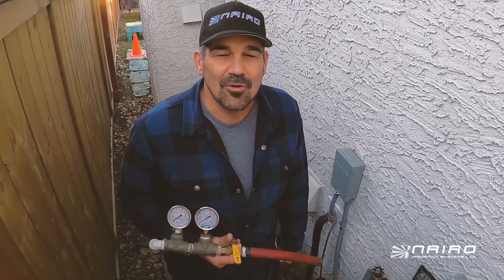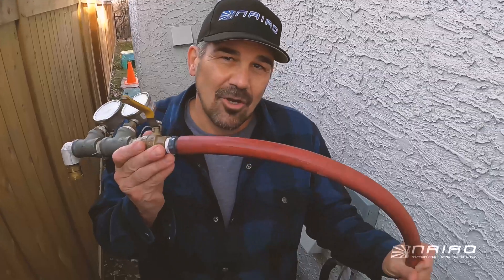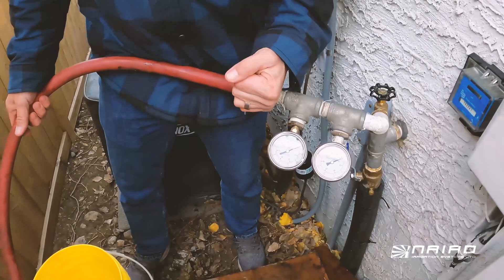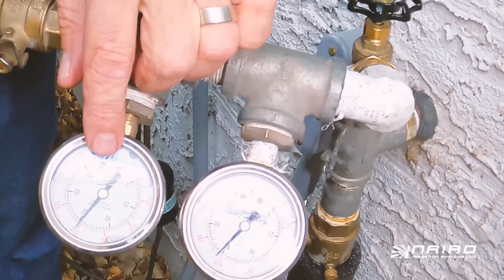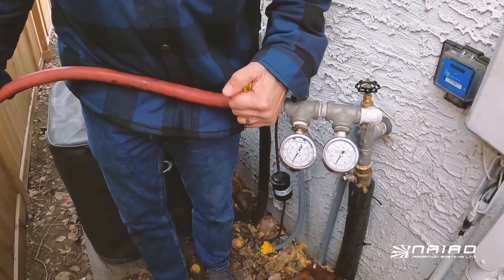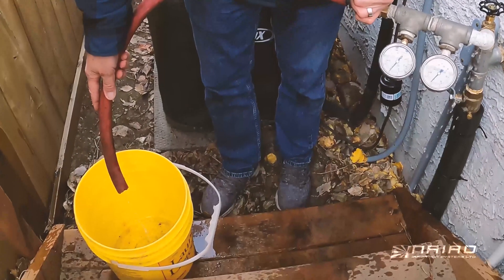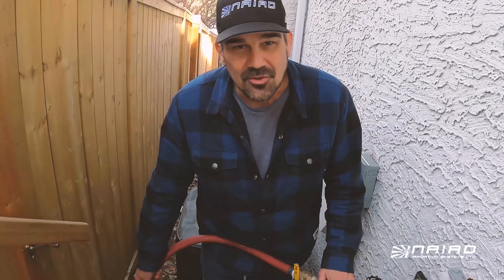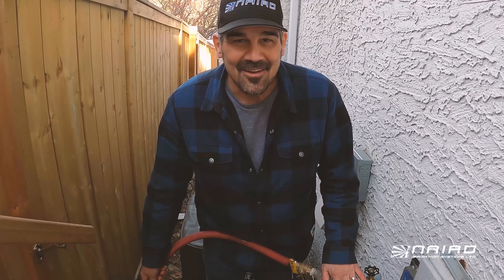How do you calculate irrigation flow rate?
Keep in mind once you know what your starting flow rate is, you will loose some flow/psi downstream based on elevation, friction loss, fittings, etc. The  point of this video is to know what your starting flow rate is.

Steps to determine what your flow rate is starting at when designing an underground sprinkler system:

1.  Determine what type of sprinkler nozzles and heads you will be using and your static pressure. Typically speaking:
In Calgary, we would expect to see the pressure between 40 and 60 psi (275-414 kPa)
Rotors need 50 psi (345 kPa)
Rainbird R-Van Rotary nozzles need 45 PSI (310 kPa)
Hunter MP Rotator nozzles need 40 PSI (275 kPa)
Spray Nozzles need 30 PSI (207 kPa)
Drip lines need 25 PSI (172 kPa)

2.  Once you know what sort of operating pressure you need, you will need to attach a pressure gauge upstream of a ball valve and hook this up to a garden tap on the house.

3.  To determine your flow rate, open the garden tap and open the ball valve enough to get to the operating pressure (dynamic pressure) that you want. Once you are there, you can use a 5 gallon (19 L) pail to get the flow.  If the five gallon pail fills in 1 minute at a dynamic pressure of 40 psi, you know you have 5 gpm (19 lpm) at 40 psi (275 kPa).

4.  If you were to simply open the tap all the way and do the flow test you will get a flow rate based on little or no pressure, so that will not be accurate at all. By not starting your design process with a proper flow test, you would end up with an irrigation system that costs more than it should or may not even work.